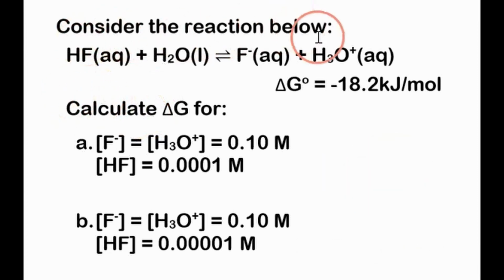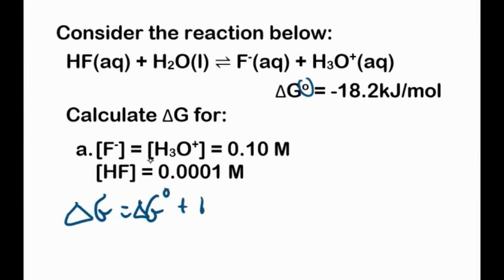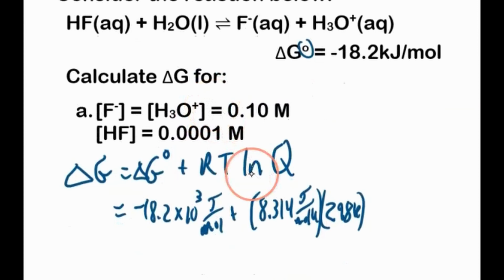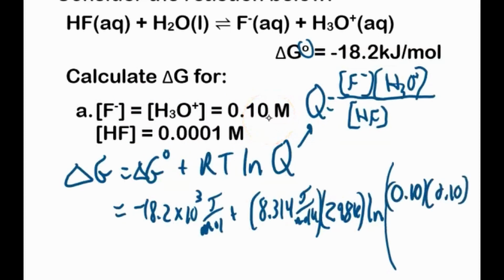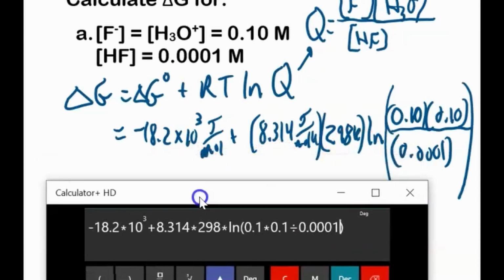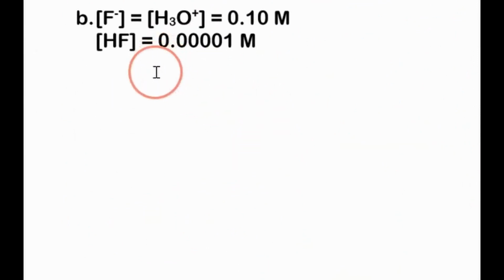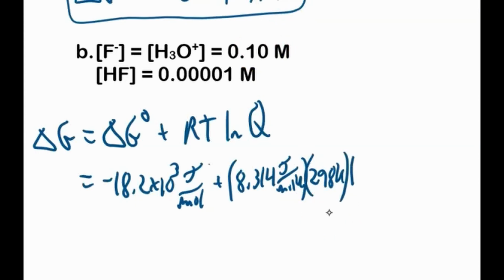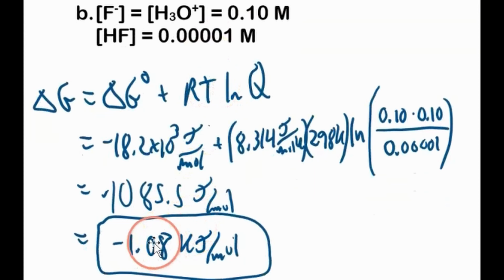Gibbs Free Energy, Equilibrium, and Non Standard Conditions - Killer Exam Problem!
I provide a detailed solution with explanations for an exam problem that involves Gibbs Free Energy and equilibrium under nonstandard conditions.

I've got TONS more thermodynamic videos in this playlist. Check them all out to improve your chemistry grade in thermodynamics!